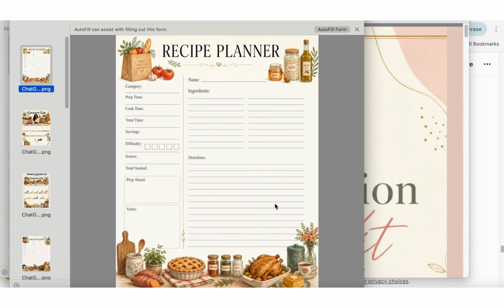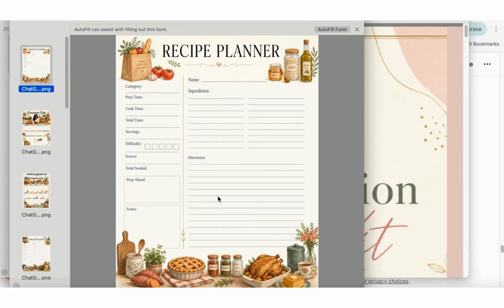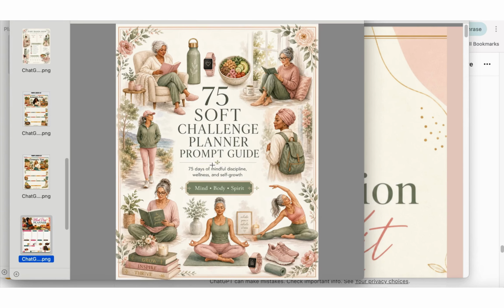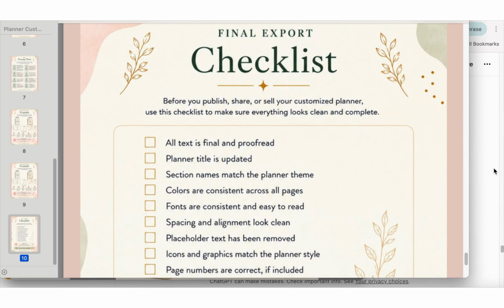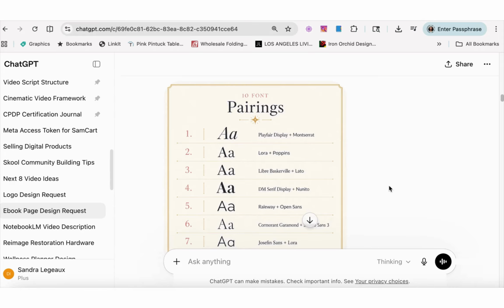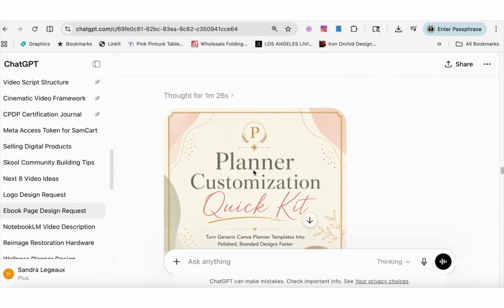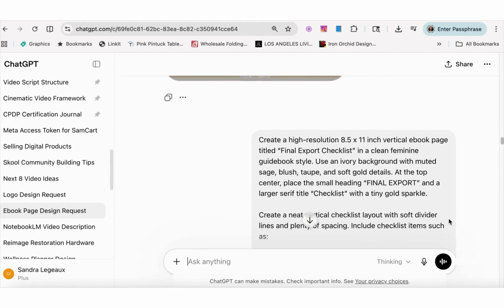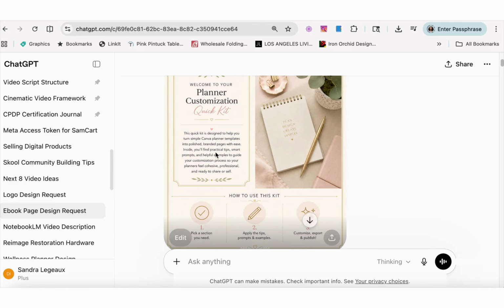How to Create a Professional Ebook with AI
✅ Get my Free Planner Prompt Starter Kit

In this video, I’m showing you proof that I created a professional ebook using ChatGPT, and simple design tools without starting from a blank page.

If you’ve ever wanted to create an ebook for your brand, lead magnet, digital product, course, or online business, this video will help you understand how AI can make the process faster and easier. I’ll walk through how ChatGPT can help with ebook ideas, structure, outlines, chapters, content direction, and turning your knowledge into a polished digital product.

This is perfect for beginners, content creators, coaches, digital product sellers, and anyone who wants to create an ebook but feels stuck on what to write or how to organize it.

In this video, you’ll learn:

How AI can help you create an ebook faster
How to use ChatGPT for ebook planning and structure
Why your ebook needs a clear purpose before you start designing
How to turn your ideas into a professional-looking digital product
Why AI can save you time when creating content for your business

Creating a professional ebook does not have to be complicated. With the right prompt, the right structure, and a clear idea of who you’re helping, you can use AI to create a digital product that looks polished, valuable, and ready to share.